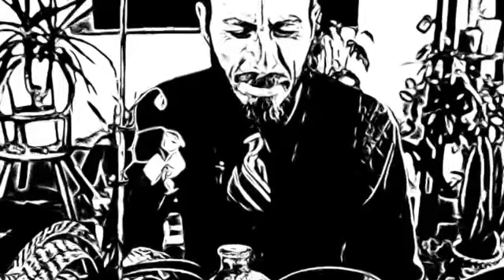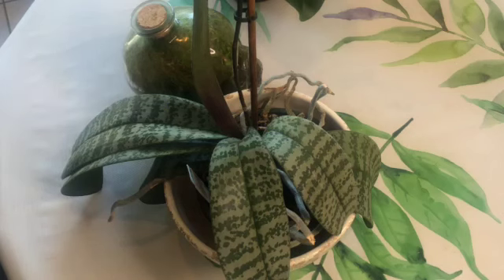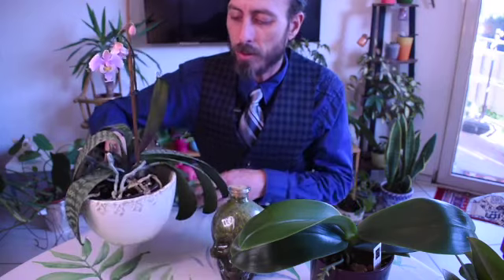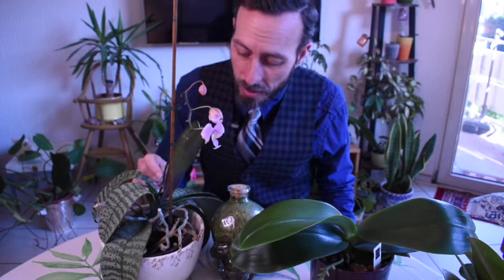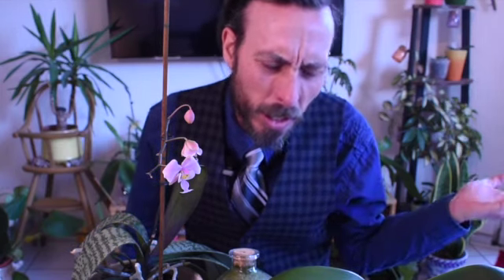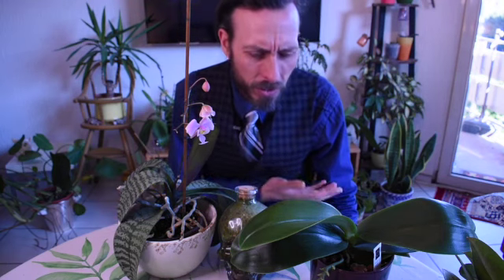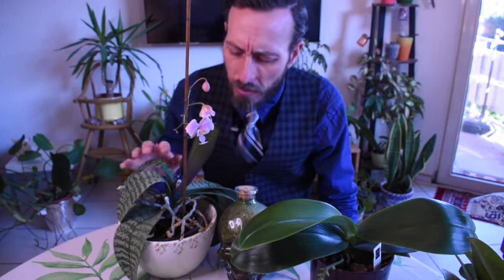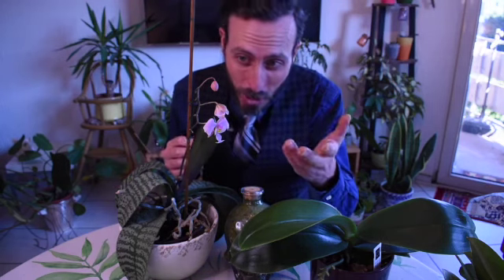Phalaenopsis schilleriana - Phal Phail!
A short look at the species orchid Phal. schilleriana.  And some thoughts on why it had such a poor bloom this year.